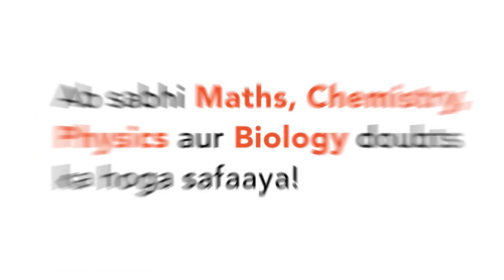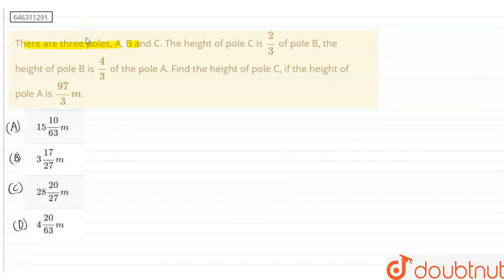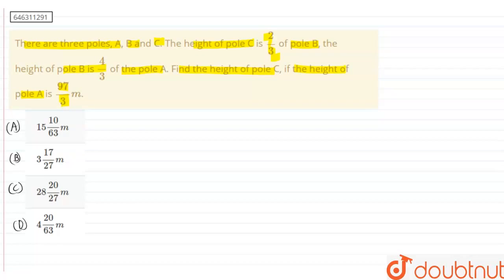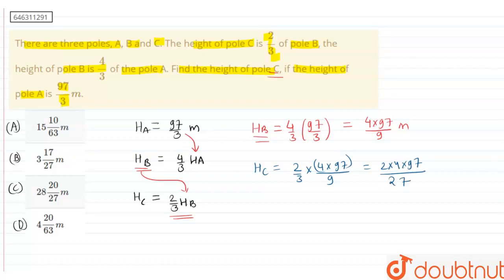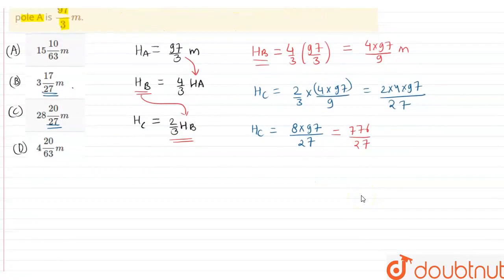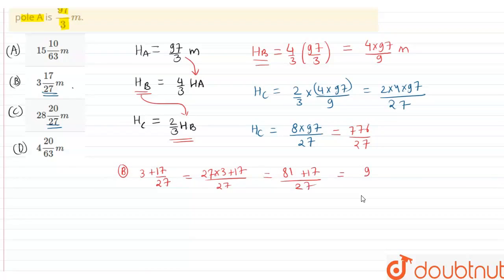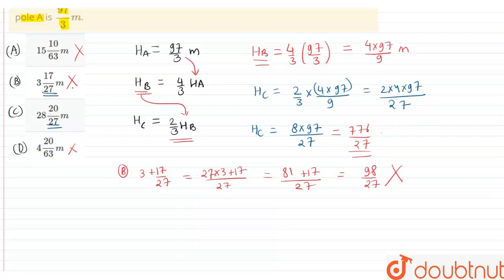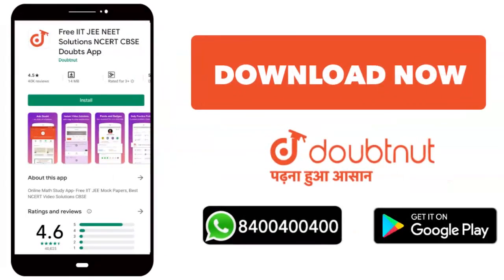There are three poles, A, B and C. The height of pole C is (2)/(3) of pole B, the height of pole...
There are three poles, A, B and C. The height of pole C is (2)/(3) of pole B, the height of pole B is(4)/(3) of the pole A. Find the height of pole C, if the height of pole A is (97)/(3)m.
Class: 8
Subject: MATHS
Chapter: RATIONAL NUMBERS
Board:FOUNDATION

👉 Have Any Query? Ask Us.